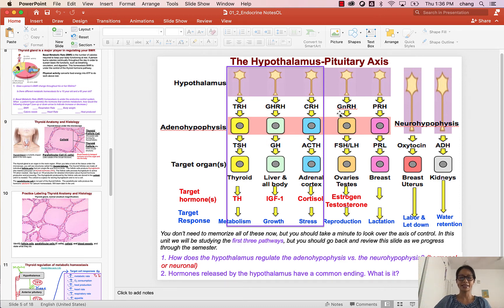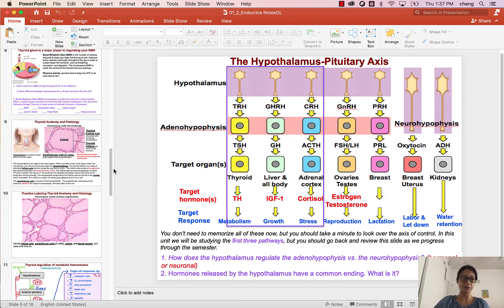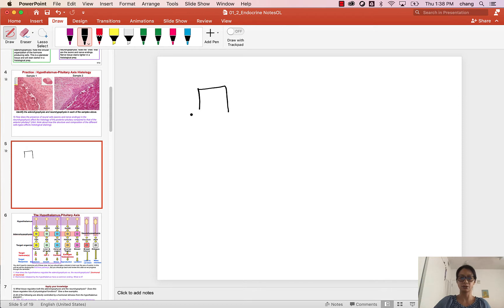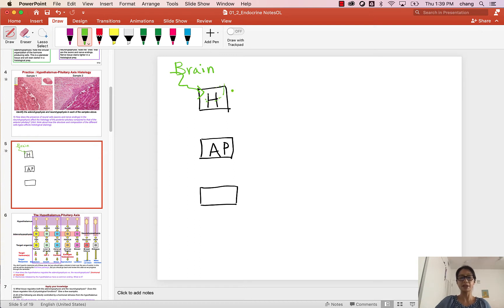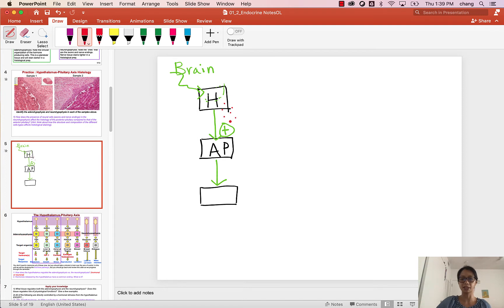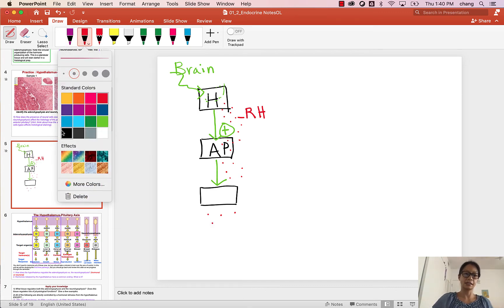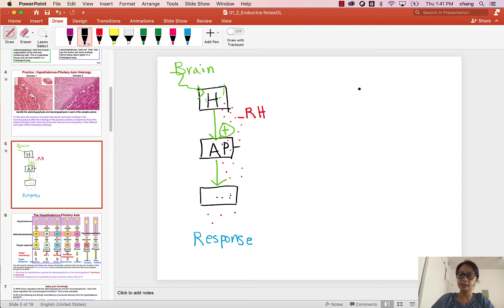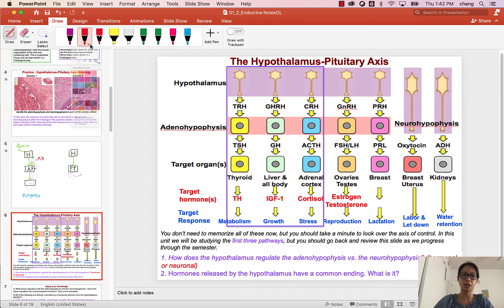Hypothalamus-Pituitary Axis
A intro to the hypothalmus, pituitary function and what it regulates in the body.